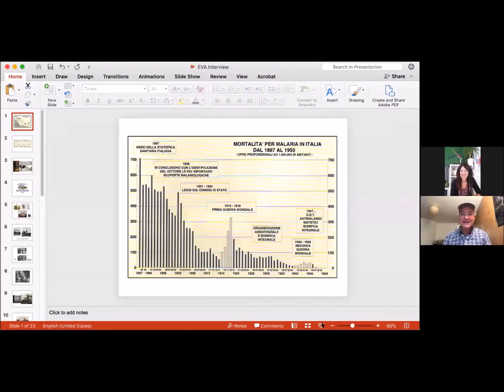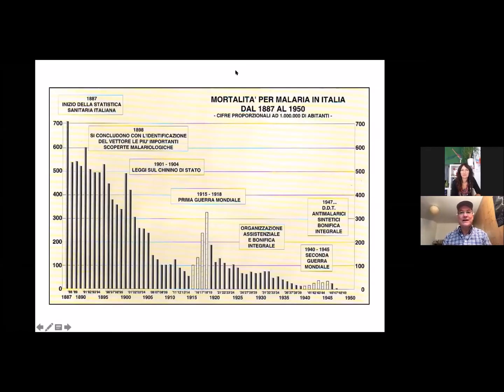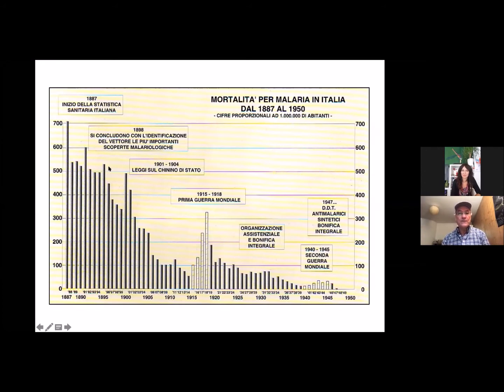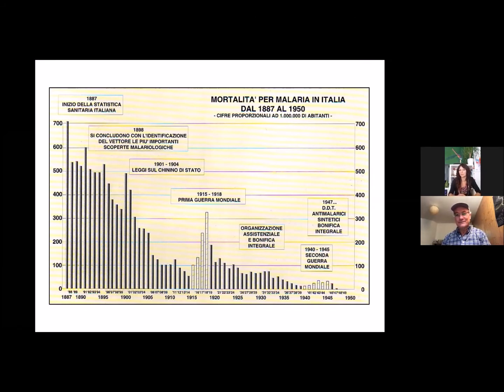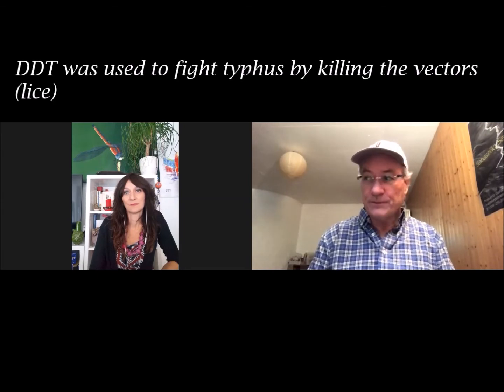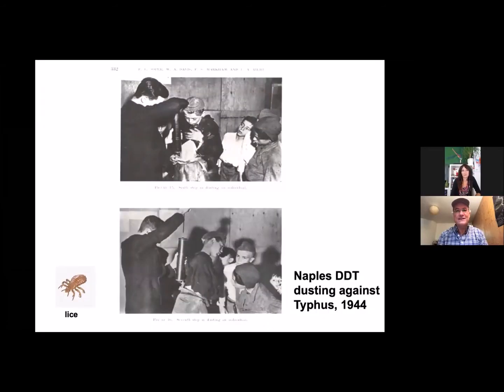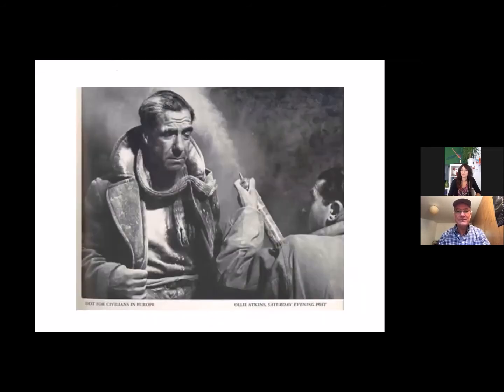Homo bellicus. Impact of the second world war on malaria